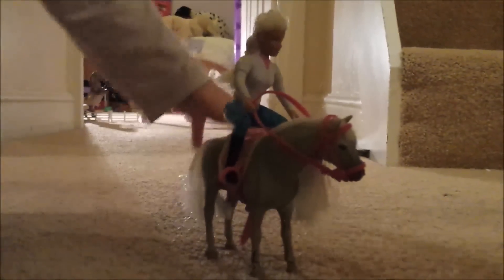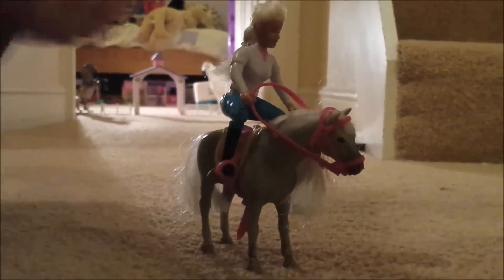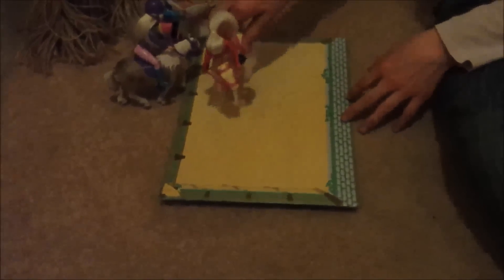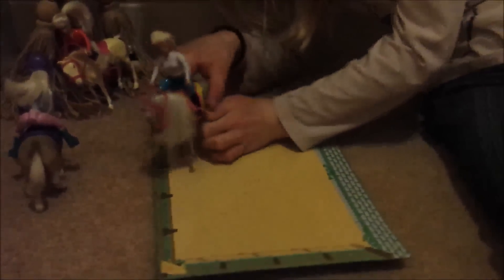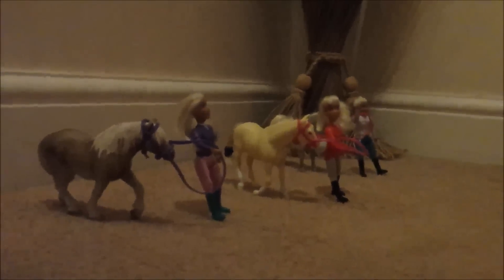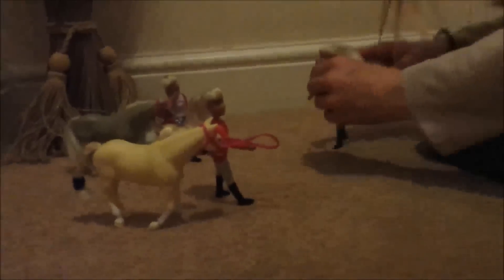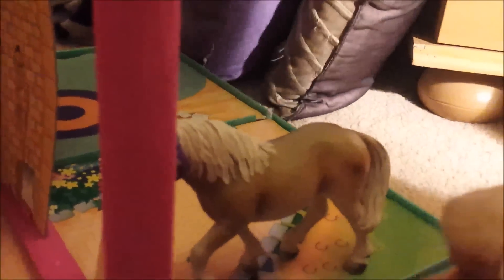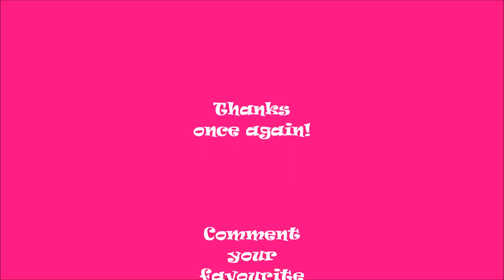A Day At The Show (toy horses)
Today we will be doing something different from what we will normally be doing. Today we will be taking the toy horses to a horse show!

We hope you enjoy the storyline Charlotte has done herself and thank you for supporting our channel!

P.S. sorry for the quality at times we are trying a new video compressor and figuring out how to get the best quality ;)